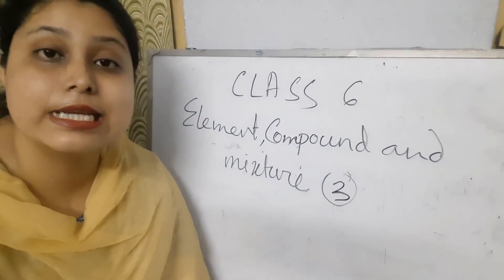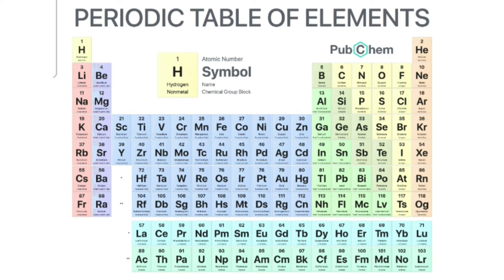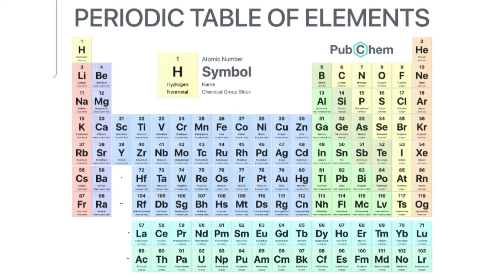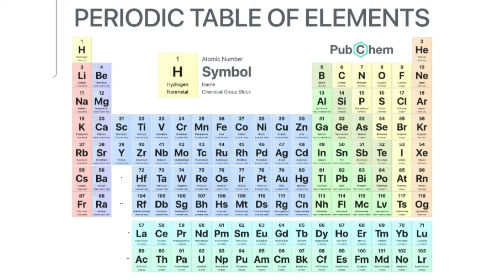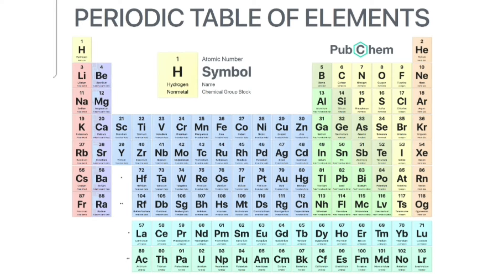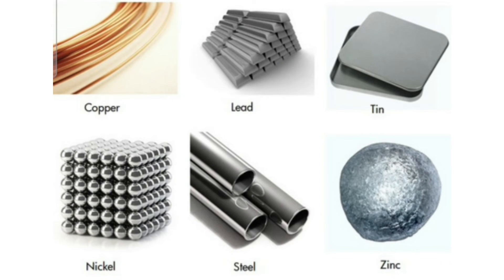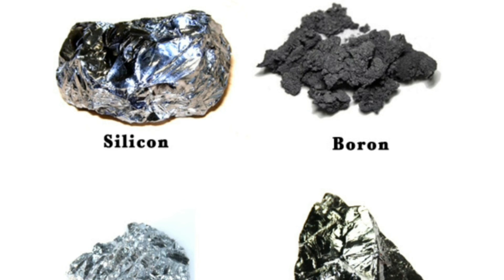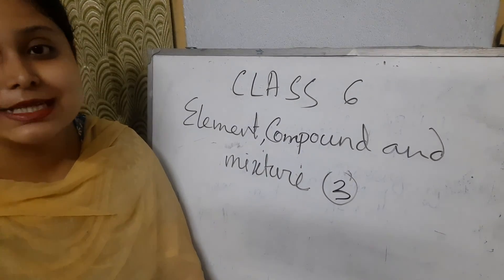Class-6, Physical science, Chapter- Element, compounds and mixture, Part 3